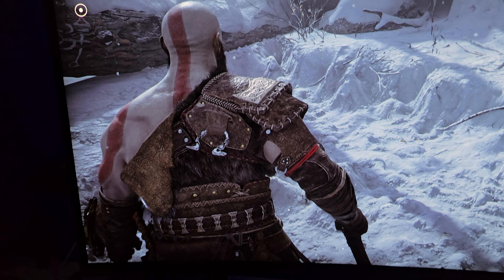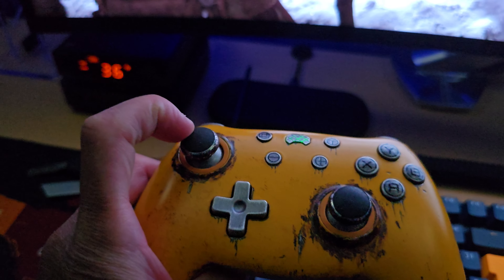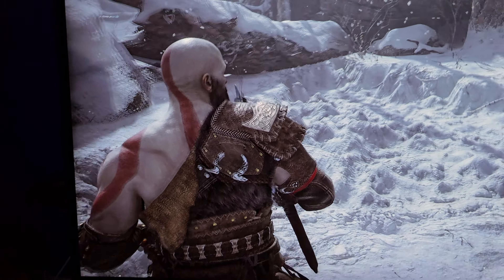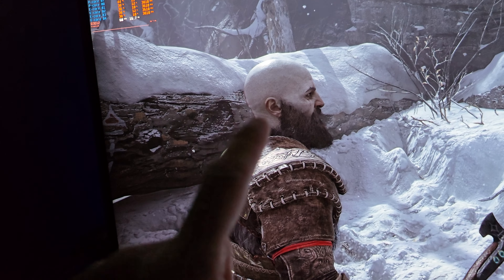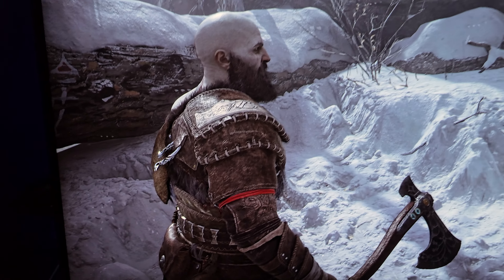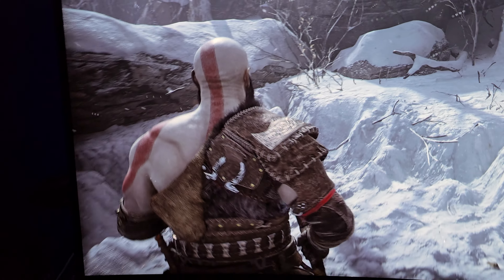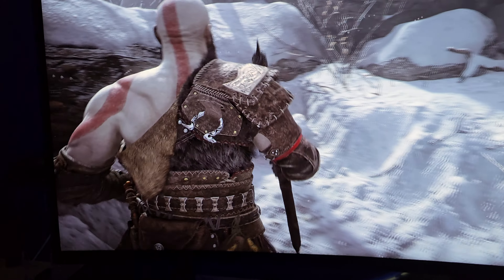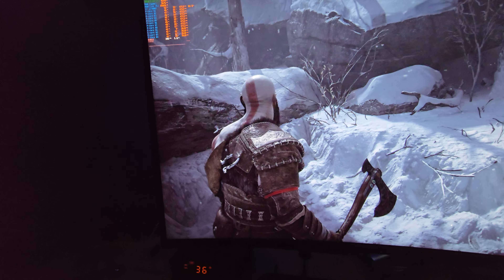God of War Ragnarok PC - Movement bug when 100fps+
Yes this is a first world problem, locking the game to 60fps fixes the problem, but this is not hat you want to be doing when you are on a 240Hz OLED and can run the game at over 120fps 4K DLAA.

SYSTEM SPECS:
Mobo - Gigabyte Z690 Gaming X
CPU - Intel i7 12700KF @ Stock
RAM - Corsair Vengeance LPX 64GB DDR4 3600MHz CL18
GPU - Zotac RTX 4090 Trinity @ 975mV, +1100MHz VRAM, 2730MHz core
SSD - 2TB Samsung 990 Pro NVMe (primary)
SSD - 8TB Sabrent Rocket 4 Plus NVMe
Display - Alienware AW3225QF 32" QD-OLED @ 3840x2160, 240Hz, 10-bit